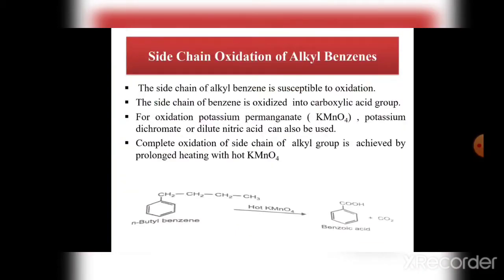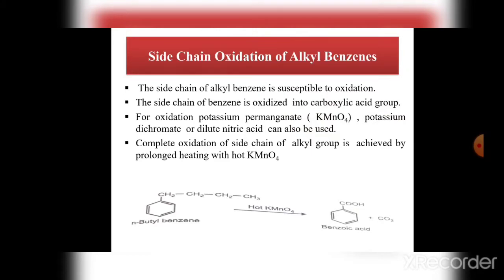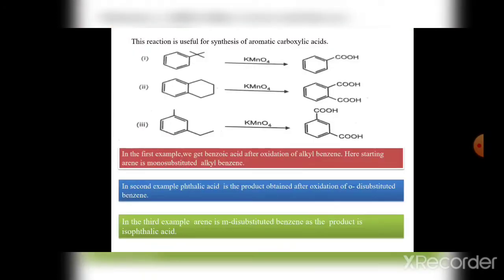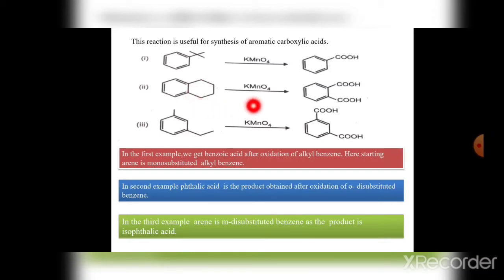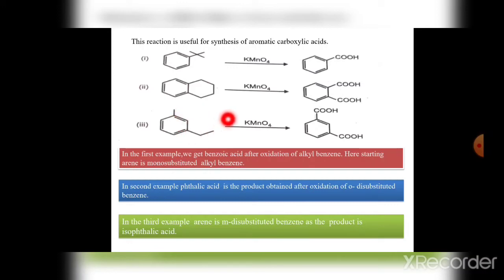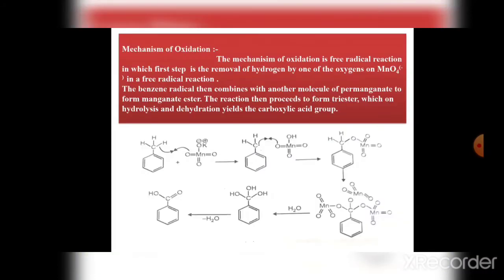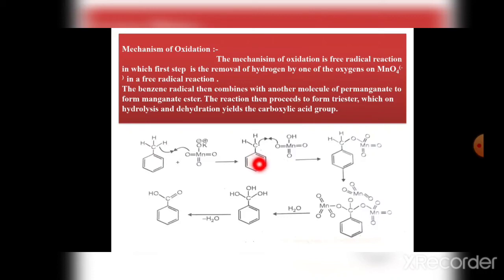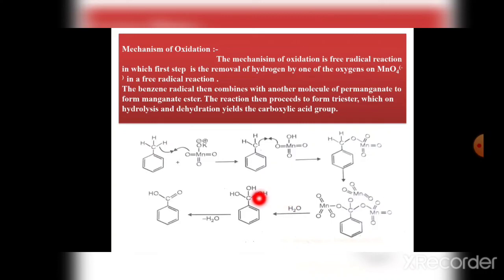S.Y.B.Sc.Aromatic Hydrocarbon Lecture 11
Organic Chemistry section II Chapter Aromatic Hydrocarbon including Side chain Oxidation of Aromatic Benzene.